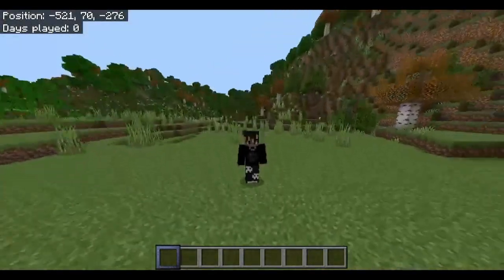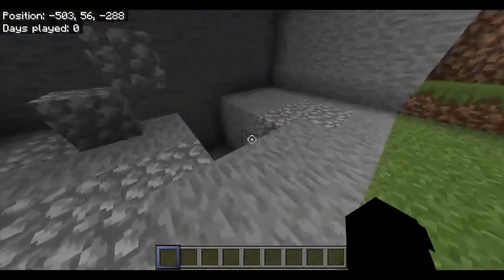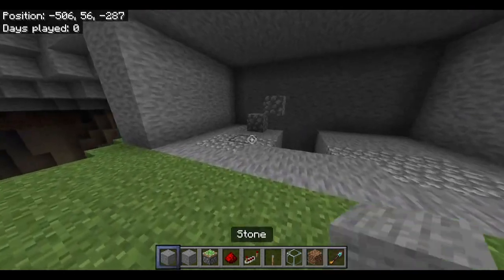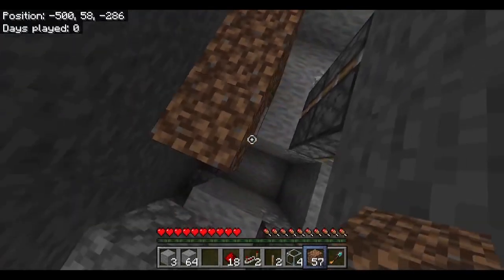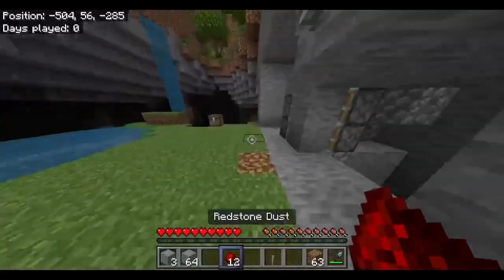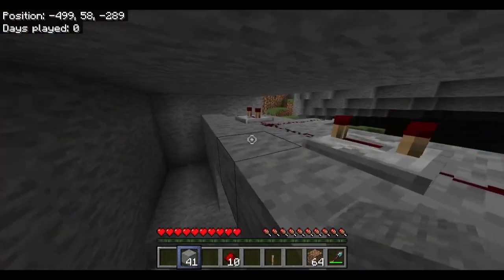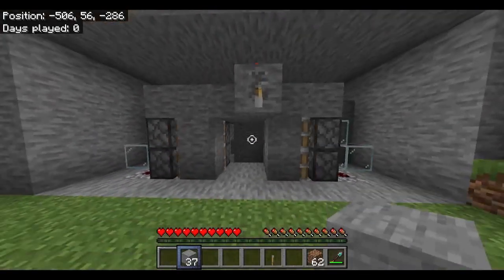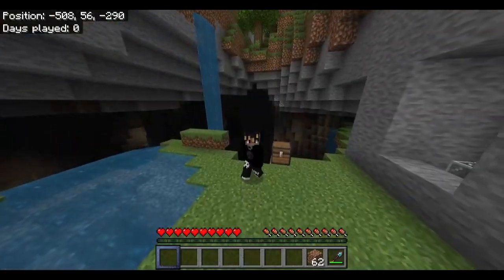How to make a Jeb Door in Minecraft Bedrock Edition.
Just a quick little tutorial on how to make the Jeb Door in MCBE.